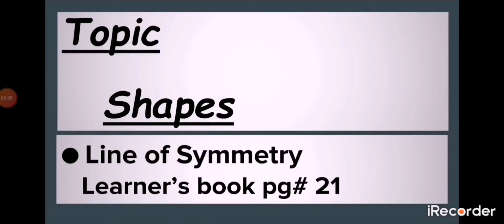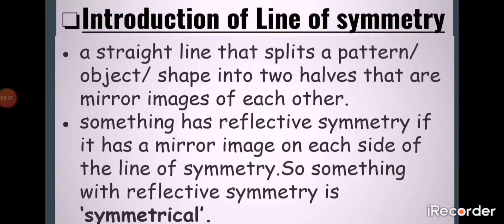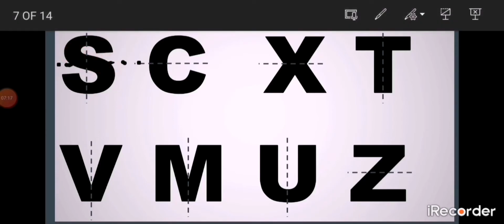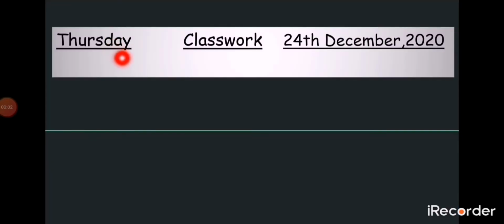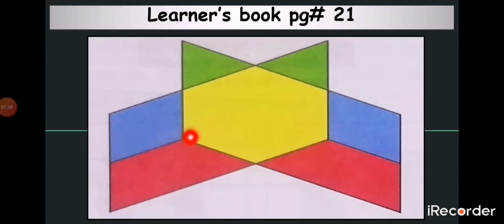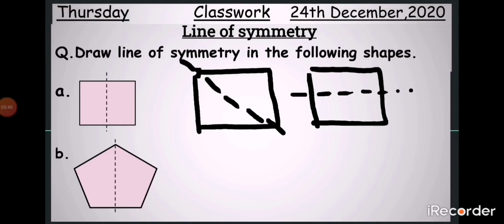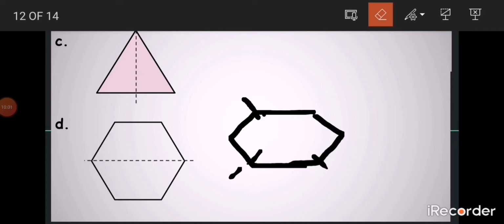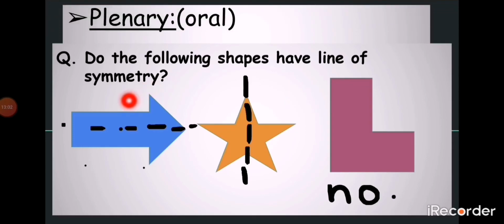Line of symmetry.